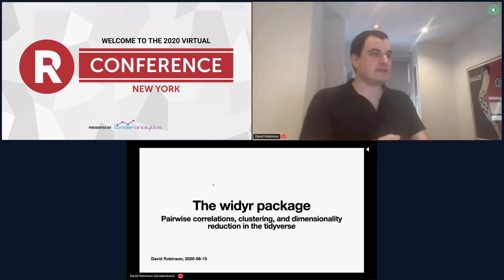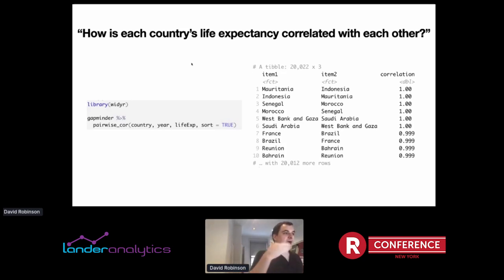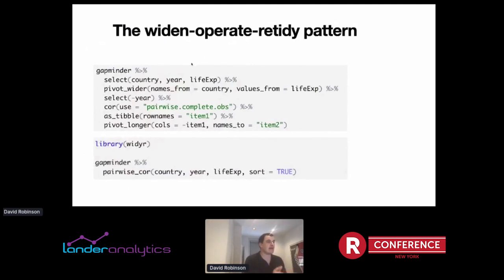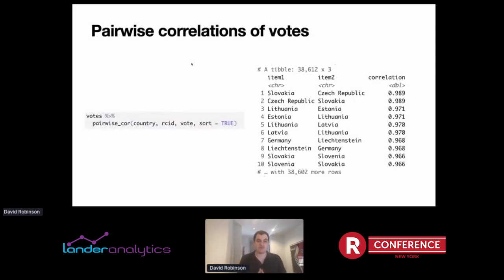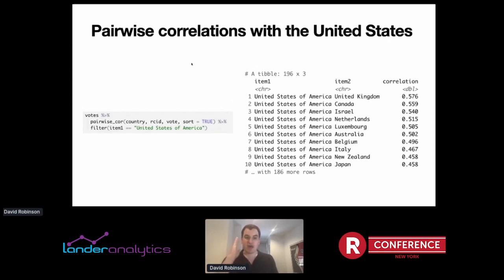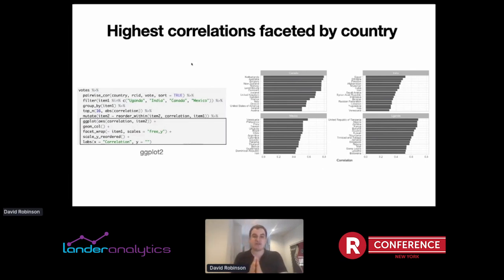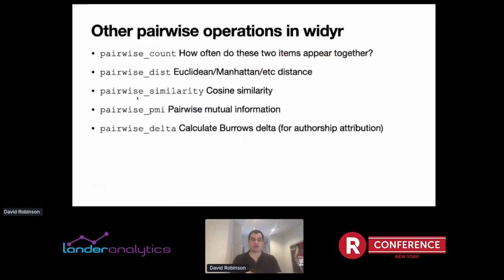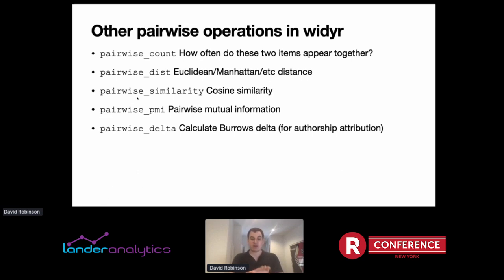David Robinson - The {widyr} Package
The {widyr} Package: Calculate Pairwise Correlations, Clustering, and More within a Tidy Workflow by Dr. David Robinson. to learn more.

Abstract:
The tidyverse offers powerful and usable tools for transformation, visualization, and modeling, based on the table as a shared data structure. Some data science tasks, however, are conceptually and computationally suited to “wide” matrices rather than “tidy” tables. Such operations include pairwise correlations, clustering, and dimensionality reduction, and generally any operation that compares across groups rather than within groups. In this talk I’ll introduce my widyr package, which fits those operations into the tidyverse by making the matrix operations invisible to the user. The package offers functions such as pairwise_count(), pairwise_cor(), and widely_svd(), each of which takes and returns a table. These functions are efficient but powerful, letting users answer questions like “which groups within this dataset are correlated” or “what are the most important principal components” as part of a tidy workflow. I’ll describe the widyr philosophy, share some examples of using widyr in a tidy analysis, and end with some glimpses of the future of the widyr package.

Bio:
David Robinson is the Principal Data Scientist at Heap. David earned a Ph.D. in Quantitative and Computational Biology from Princeton University. He was the Data Insights Engineering Manager at Flatiron Health until early 2020. He was previously the Chief Data Scientist at Datacamp, and, before that, a Data Scientist at Stack Overflow, where he analyzed data on the world's software developers to help them find answers to their programming questions. He is the co-author with Julia Silge of the tidytext package and of the book Text Mining with R. He is also the author of the broom, gganimate, and fuzzyjoin packages and of the DataCamp course "Exploratory Data Analysis in R: Case Study." He writes about R, statistics and education on his blog Variance Explained, as well as on Twitter as @drob.

Presented at the 2020 R Conference | New York (August 15th, 2020)